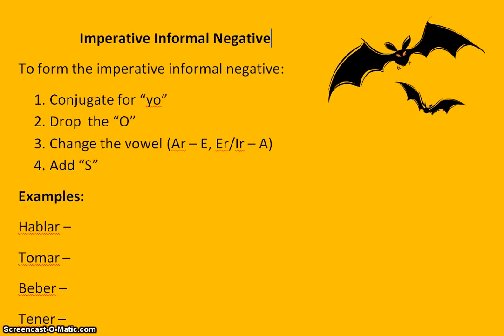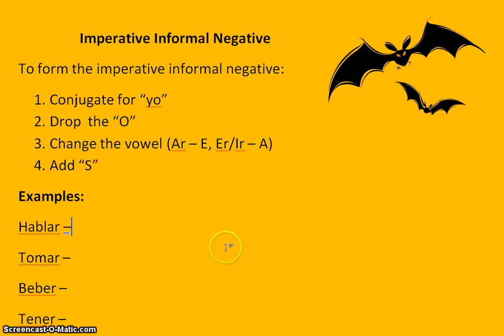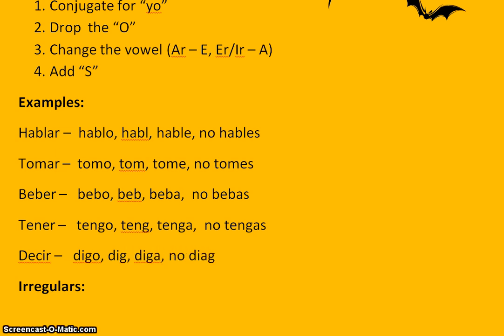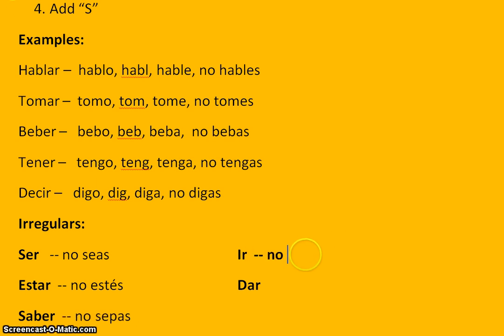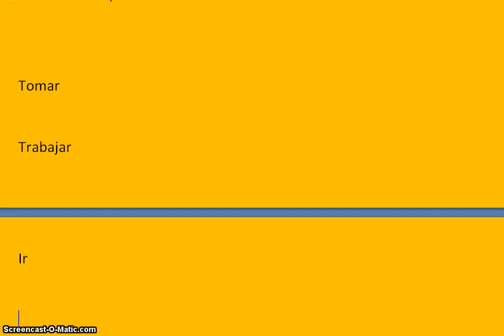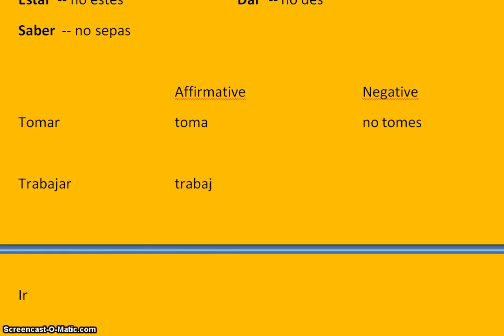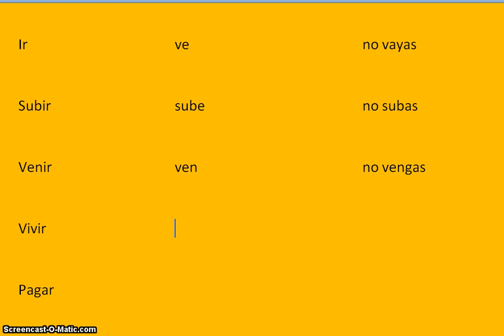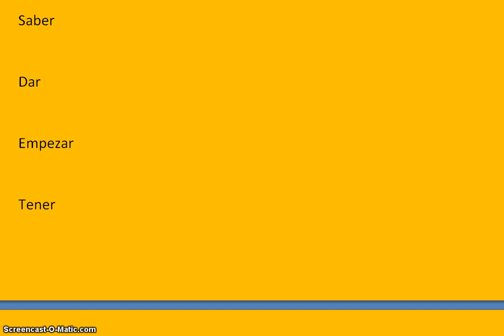Imperative Informal Negative